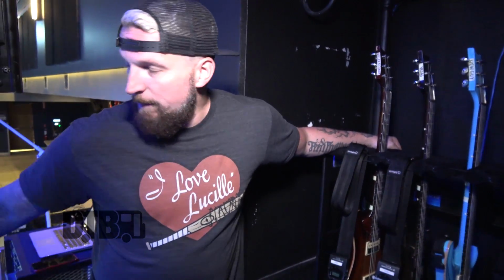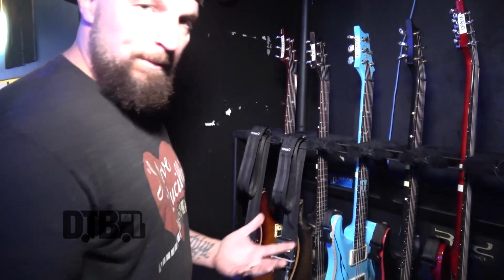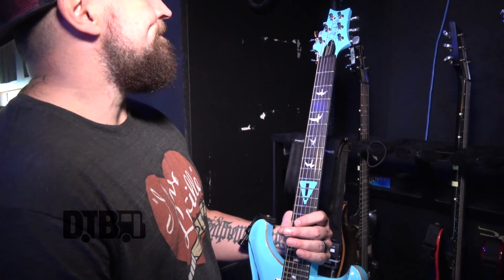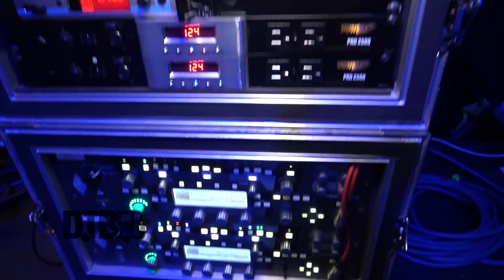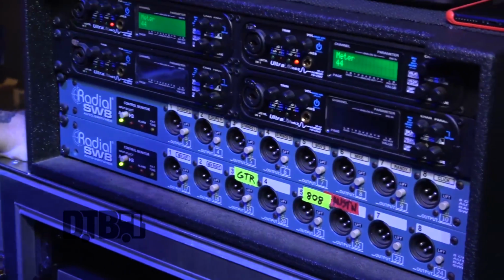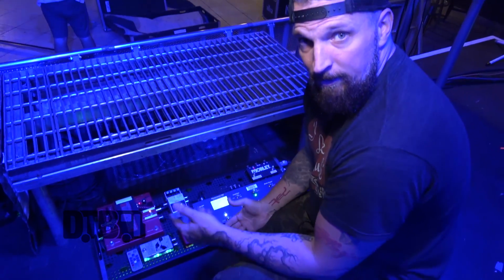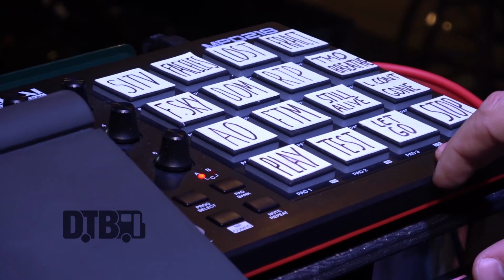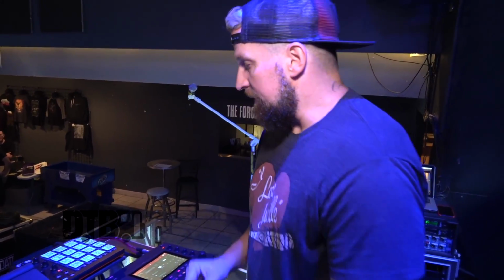RED's Anthony Armstrong - GEAR MASTERS Ep. 164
On this episode of DTB’s “Gear Masters”, the hard rock band, RED, shows off the gear that they use onstage, while on tour with 10 Years and Otherwise. RED is best known for their songs “Breathe Into Me” and “Lie To Me”.

Information about this video:
Film Date - November 5, 2017
Location - The Forge in Joliet, IL

Digital Tour Bus bio:
This is the official YouTube channel for Digital Tour Bus. We take you inside the tour buses of your favorite touring acts in our "Bus Invaders" video series. If you like what you see, make sure you visit our for tons of news and exclusive features. We release two brand new videos every single day at 10am and 2pm (CST), including new episodes of Bus Invaders, Gear Masters or Cooking at 65mph in the 10am slot Monday through Friday! Our other various series, including: Crazy Tour Stories, Dream Tour, Preshow Rituals, Tour Pranks and Tour Tips (Top 5), fill all the remaining release slots. Regardless of the genres of music you enjoy, we've got you covered!